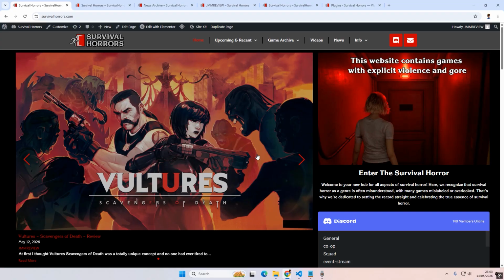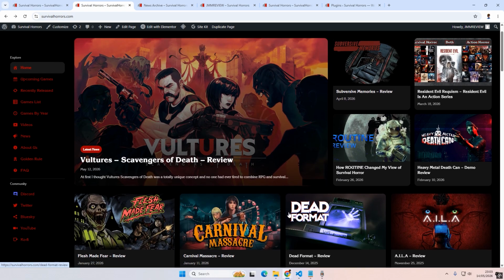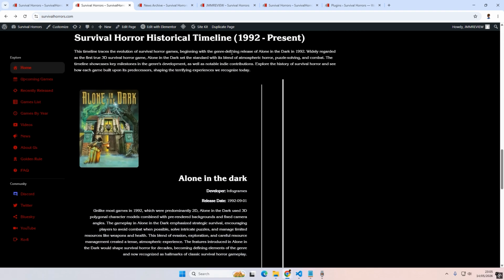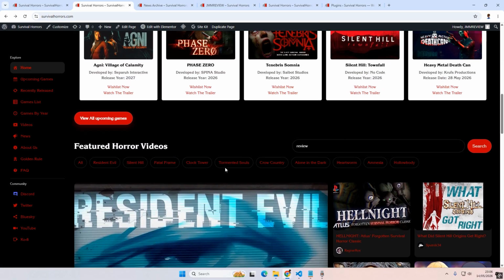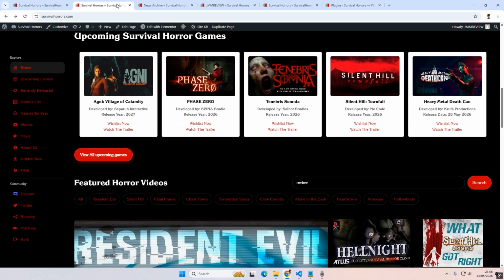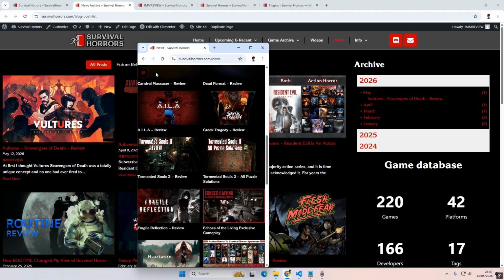survivalhorrors.com website update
I have finally rolled out the new homepage and news section update for the website.

On the surface it might look like a layout redesign, but behind the scenes this is actually a huge rebuild of the website. A lot of the old drag-and-drop plugins have now been replaced with fully custom coded layouts that give me far more control over how the website works.

Some of the new additions include:
• A new sidebar navigation system
• A redesigned news layout
• A featured video section on the homepage
• New author pages and author profiles
• Improved mobile layouts and navigation
• Better integration between the news, video, and game database sections of the website

If you notice any problems or bugs with the website please let me know